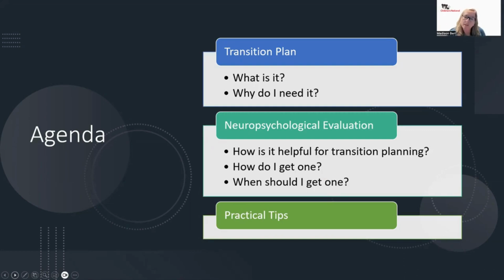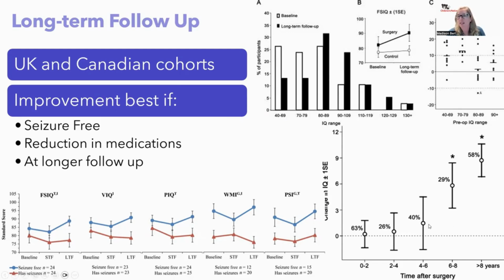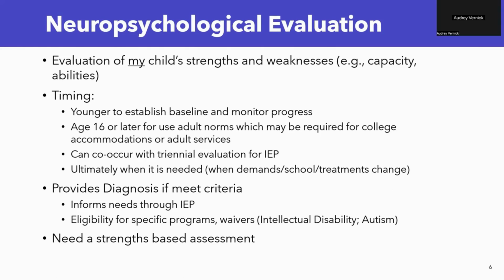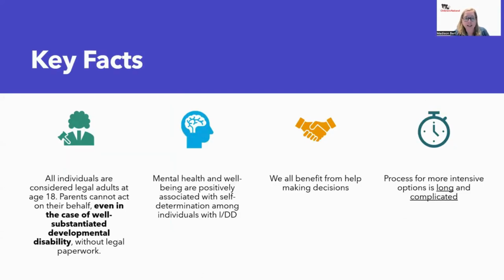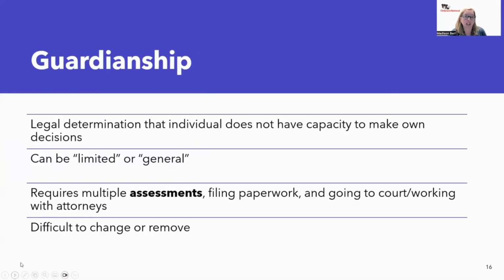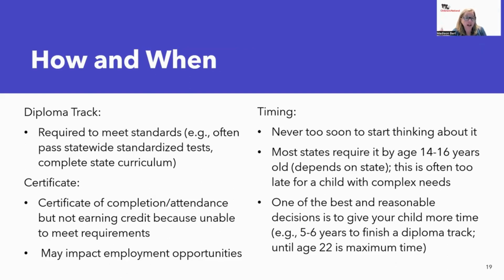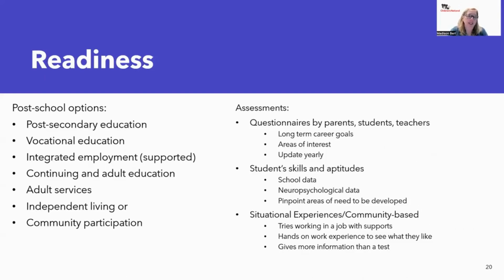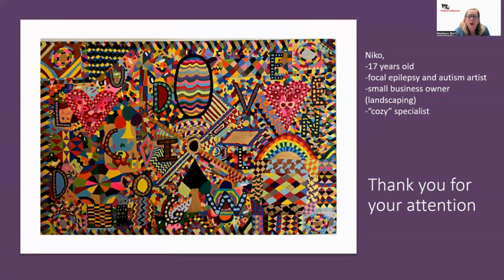Using Neuropsychological Evaluation to Inform Your Child’s Transition Plan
After epilepsy surgery, the transition to adulthood can be particularly challenging. Families need to know what tools are helpful to fully understand their teen’s cognitive and functional profile to design a results-oriented transition plan. How can you advocate for a neuropsychological assessment at the time of transition? Why is it needed? How can you use this assessment to drive transition planning for your young adult? This Power Hour will address these questions and more.

About our speaker: Madison Berl, Ph.D., ABPP, is a licensed and board-certified pediatric neuropsychologist and faculty member of the Division of Pediatric Neuropsychology at Children’s National Hospital. She is the Director of Research for the Division of Pediatric Neuropsychology and neuropsychologist for the Comprehensive Pediatric Epilepsy Program (CPEP). She is a Professor of Psychiatry and Behavioral Sciences at The George Washington University School of Medicine, the Co-Director of the T32 Fellowship Program, and Director of the Human Neurobehavioral Core of the Intellectual and Developmental Disabilities Research Center (IDDRC). She serves on scientific and organizing committees within the American Epilepsy Society and International League Against Epilepsy and is an associate editor of Neuropsychology Reviews. Dr. Berl received her doctorate in clinical psychology from George Mason University. She completed her predoctoral internship at Kennedy Krieger Institute/Johns Hopkins School of Medicine and a three-year postdoctoral research and clinical fellowship in pediatric neuropsychology at Children’s National. She earned her undergraduate degree in psychobiology at the University of California at Los Angeles.

Our mission is to enhance the lives of children who need neurosurgery to treat their seizures. We do this through our impactful programs, services, and research before, during, and after surgery.

Info + Resources: Our website contains information, downloadable guides, videos, and evidence-based knowledge to help you navigate your child's epilepsy surgery journey.

Parent Support Navigator Program: Our support navigators are trained in evidence-based peer support practices. They speak English, Spanish, French, Portuguese, Farsi, Hindi, and Malay Indonesian.

Surgical Evaluation Travel Scholarship: Up to $1,000 in reimbursed travel costs for families who seek an epilepsy surgery evaluation for their child more than 50 miles from home.

School Training: We help school teams understand your child's strengths and challenges after epilepsy surgery.

X: @PESAlliance